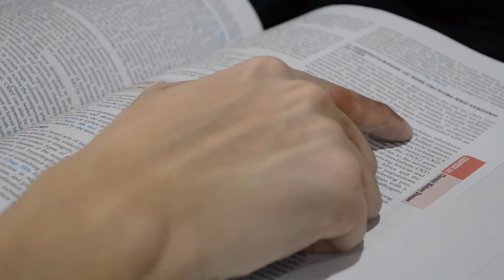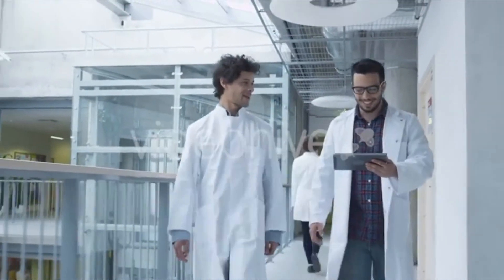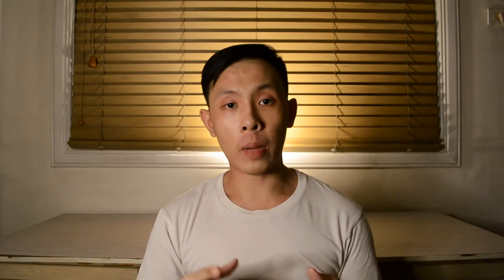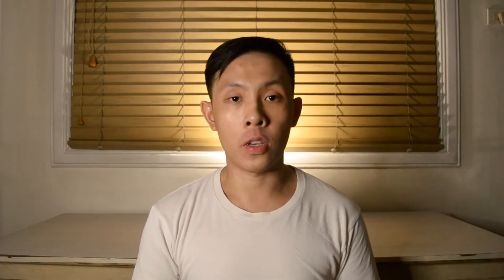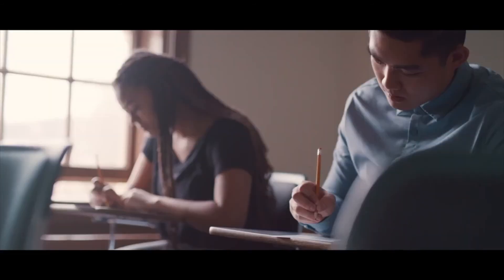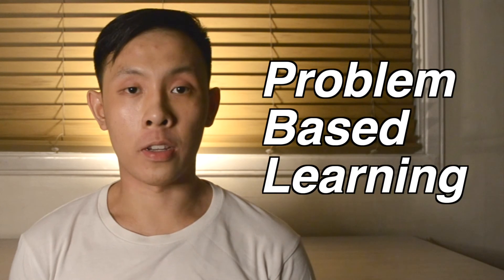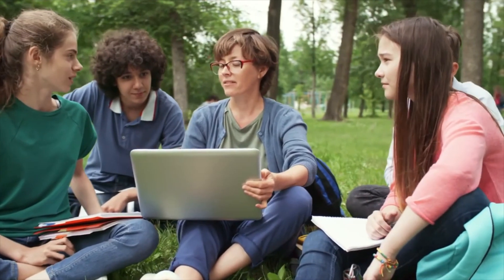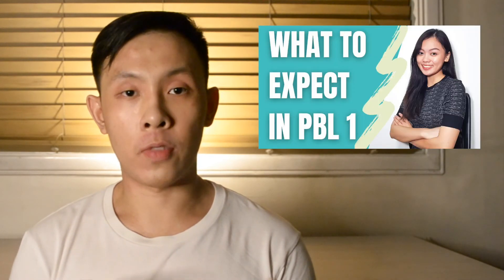Traditional vs Module-based vs PBL | Philippine Medical School Curriculums Explained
In this video, I discuss the different medical school curriculums here in the Philippines. Traditional curriculums have separate subjects while module-based curriculums combine them under organ systems. PBL, on the other hand, focuses on having its students learn on their own by solving cases. Each curriculum has its own advantages and disadvantages, which will be discussed.